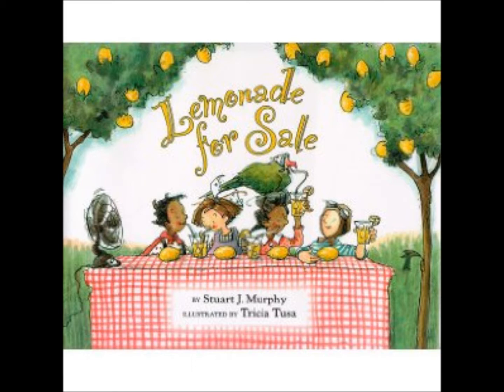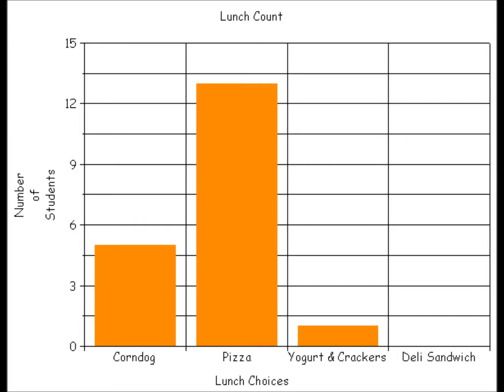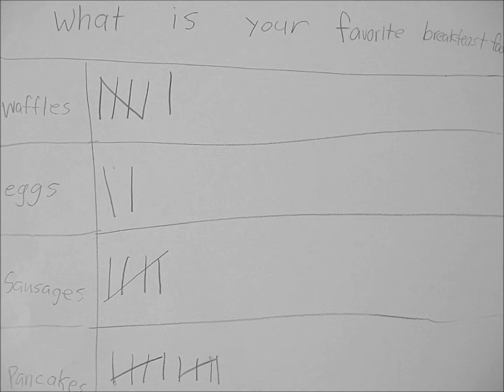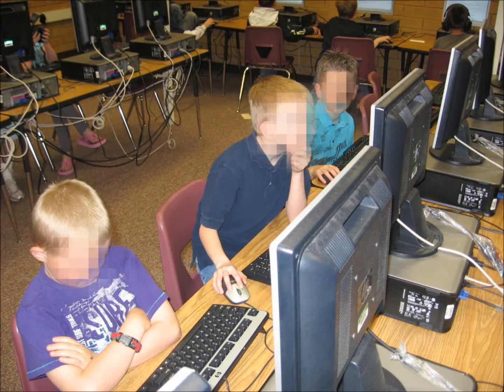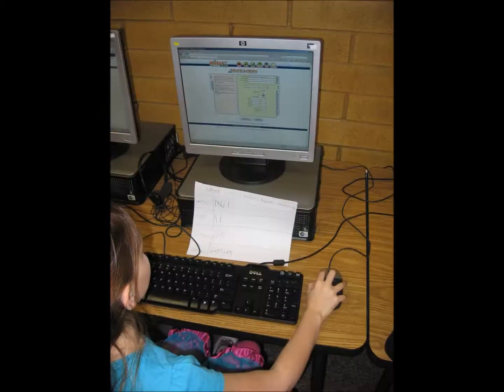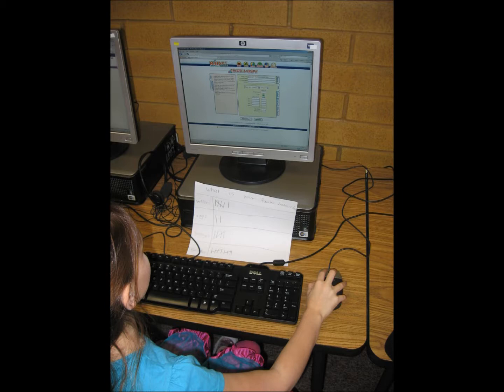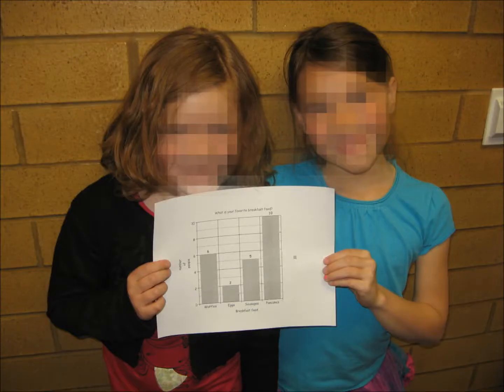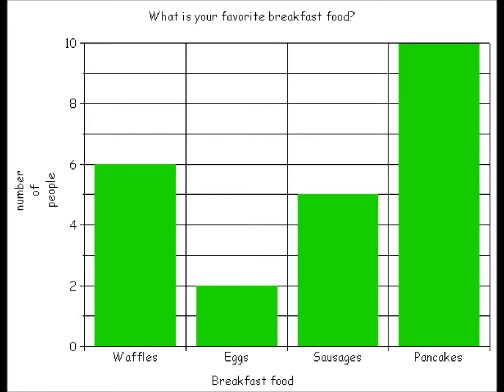My Technology Integration Project.wmv